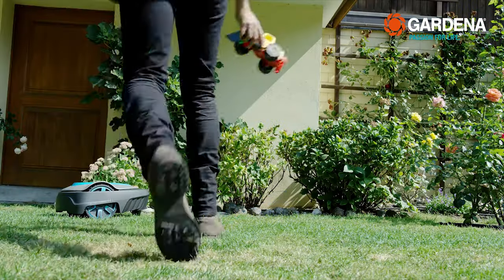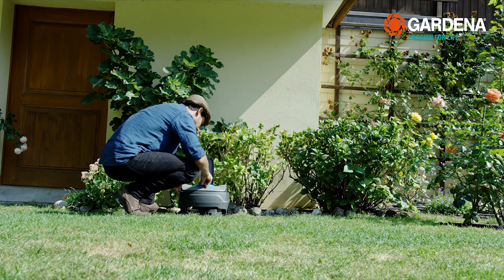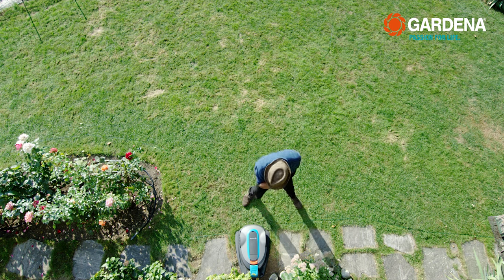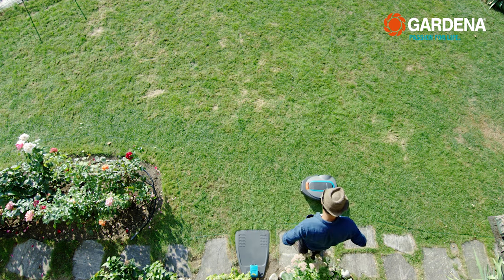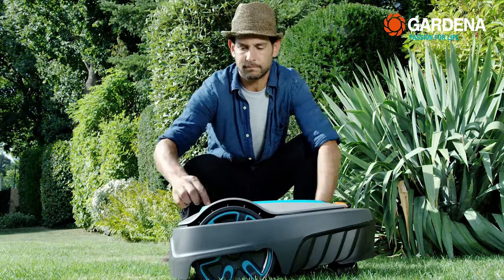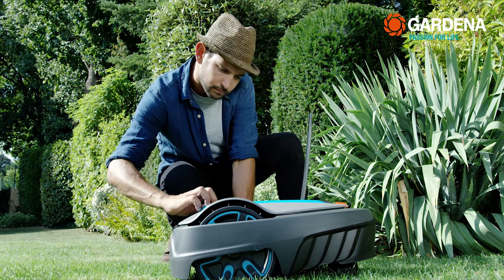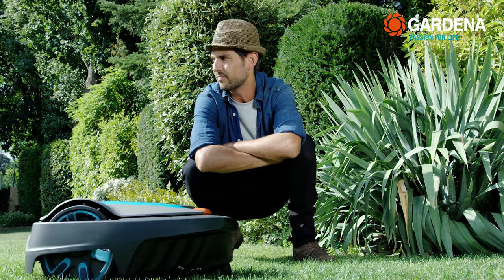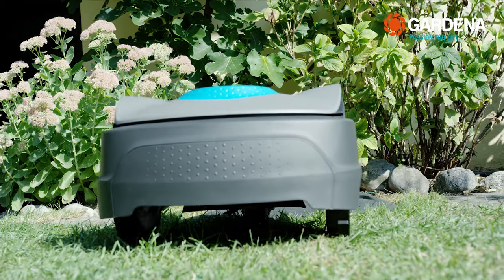GARDENA SILENO city + life 🌱 | Part 5: First mowing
This video shows you what you have to consider when you want the GARDENA SILENO city or GARDENA SILENO life to mow your lawn for the first time 🌱.
Find out about the startup wizard and see how the SILENO finds its way through your garden and back to the charging station.

DoWhatYouLove while your GARDENA SILENO robotic lawnmower takes care of your lawn 😊.